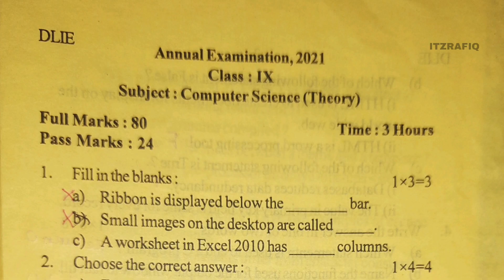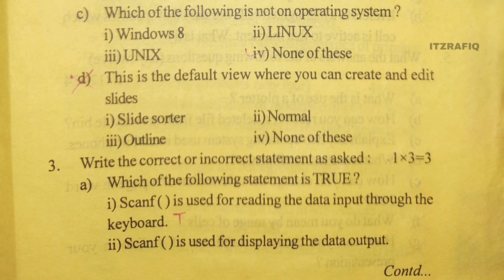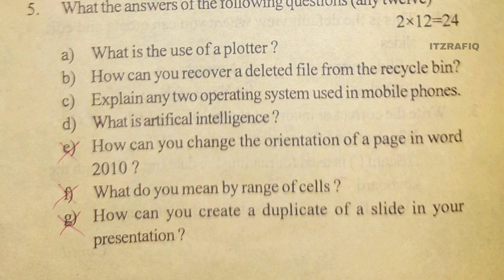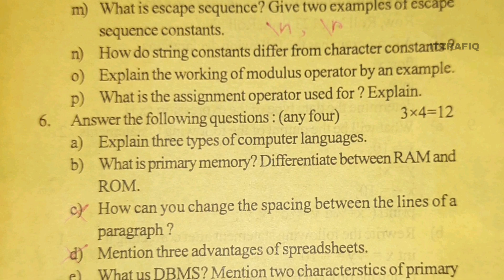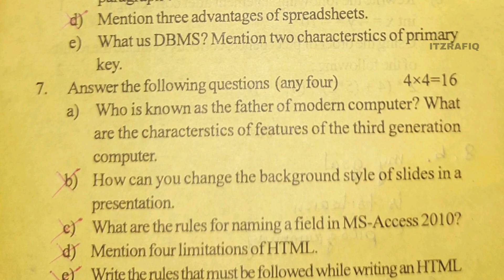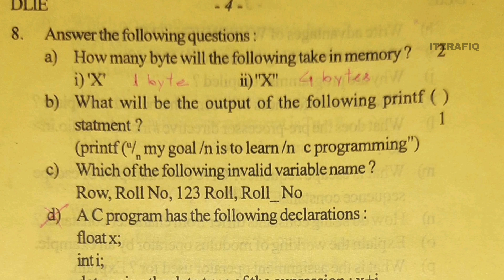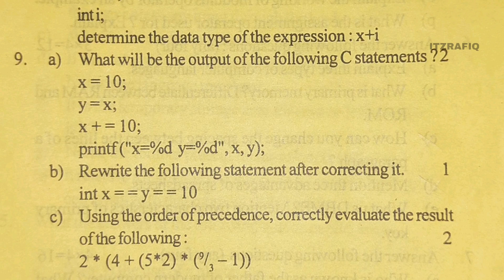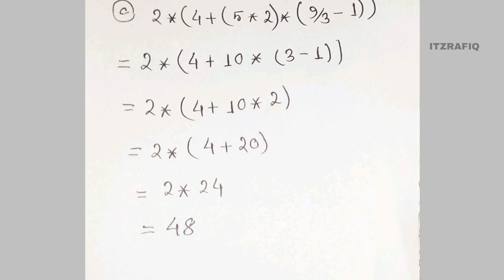Class 9 Computer Science Annual Examination Question Paper 2021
2019 Annual Exam paper

SEBA Class 9 Annual Exam Question Paper with solution